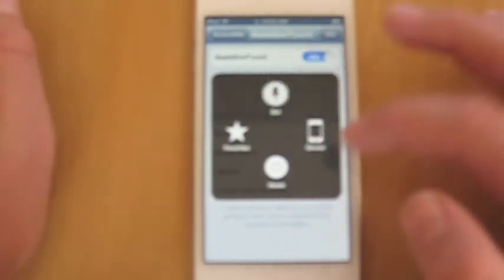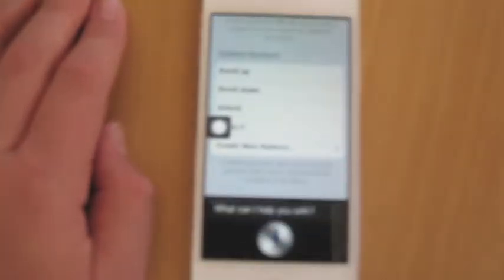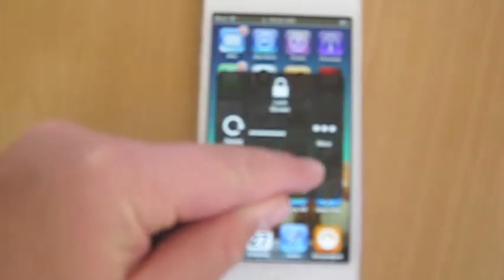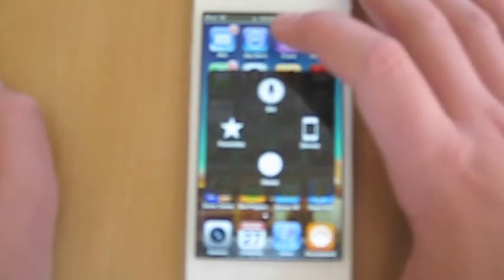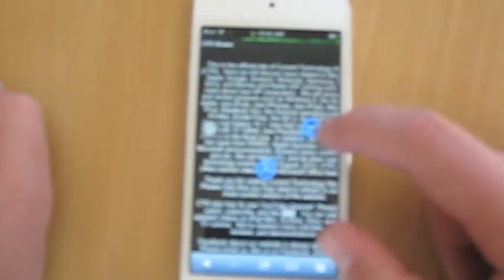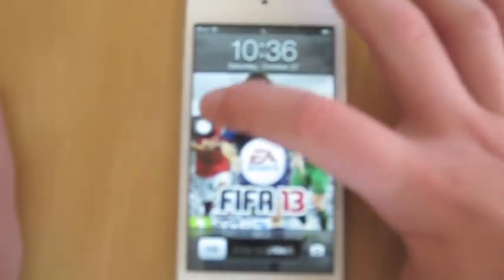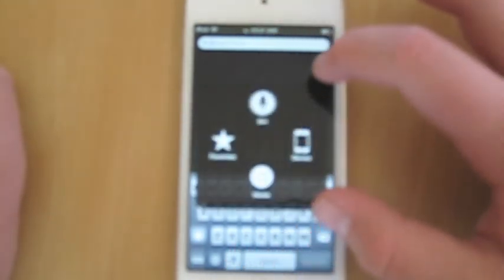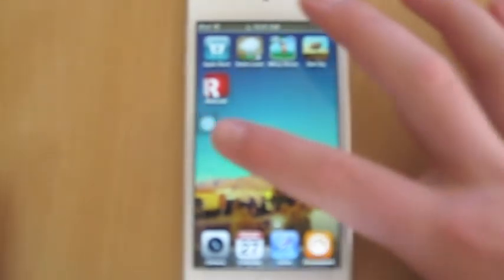iOS Tips and Tricks #2: Virtual Home Button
Check this tip out - in it, CTN will teach you how to use the virtual home button in IOS 5 and IOS 6.
Remember we love support.